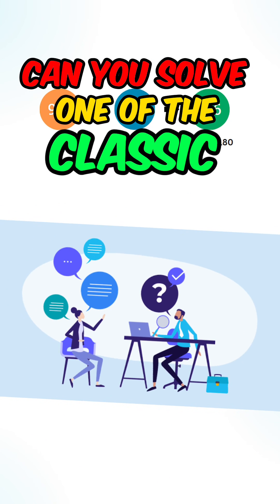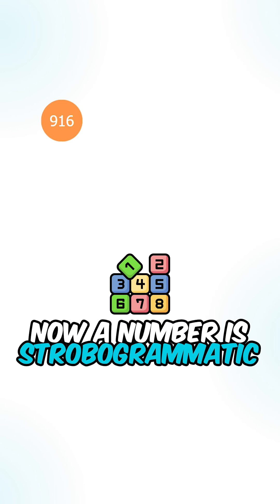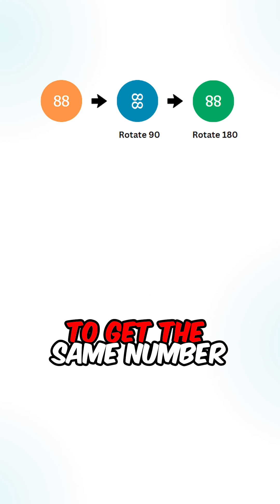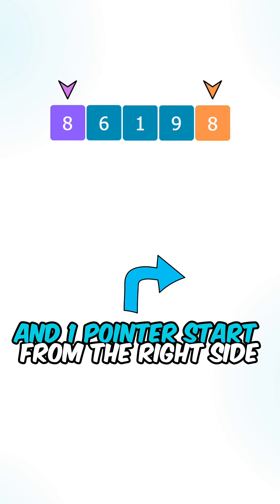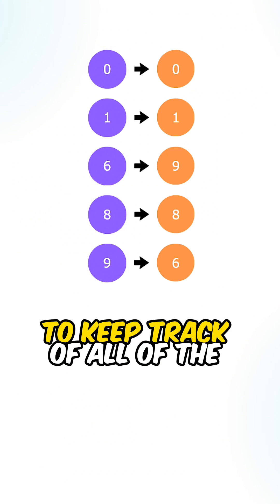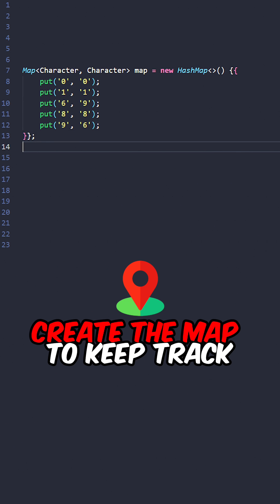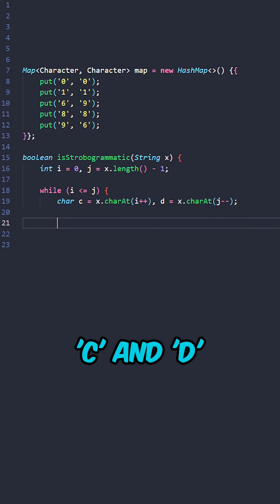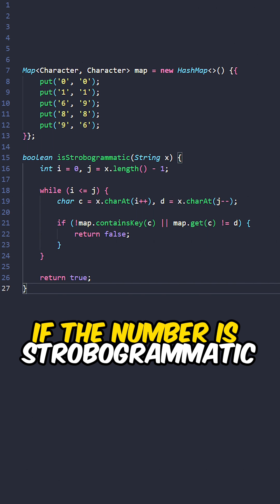Can You Solve This Classic Coding Interview Question?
LeetCode 246, "Strobogrammatic Number," involves determining whether a given positive integer is strobogrammatic, meaning it reads the same when rotated 180 degrees.

The task is typically approached by iterating through the digits of the number, checking if each digit and its corresponding digit in the rotated version form a valid strobogrammatic pair.

Common strobogrammatic pairs include 0 and 0, 1 and 1, 6 and 9, and 8 and 8.

A common solution employs a two-pointer technique to compare pairs of digits from the outer ends towards the center, ultimately determining if the entire number is strobogrammatic.

Time Complexity = O(n), where 'n' is the length of the input string